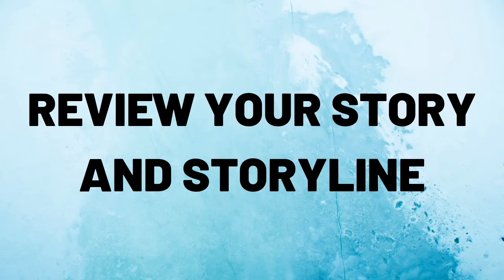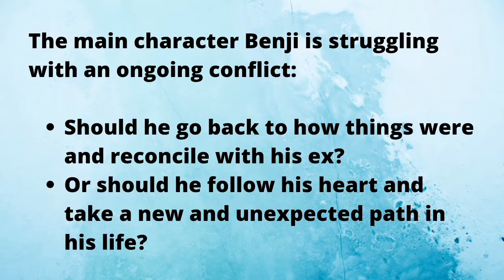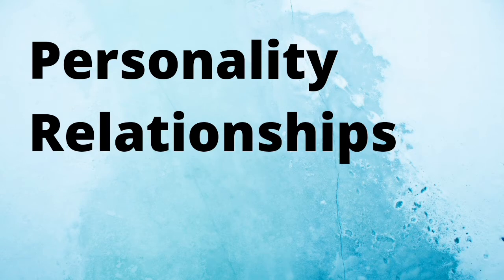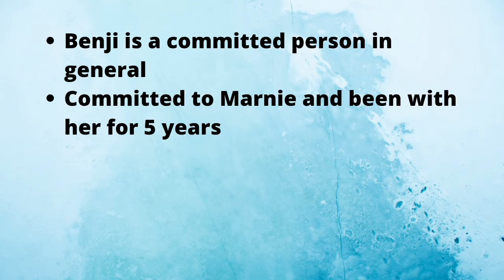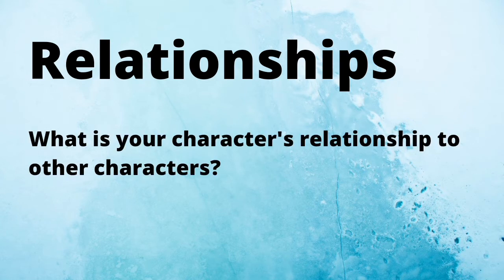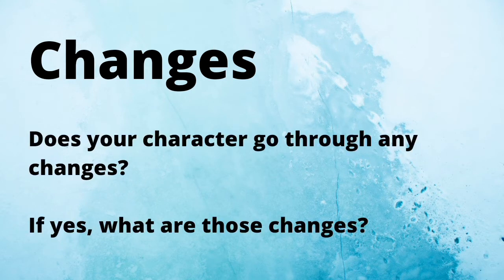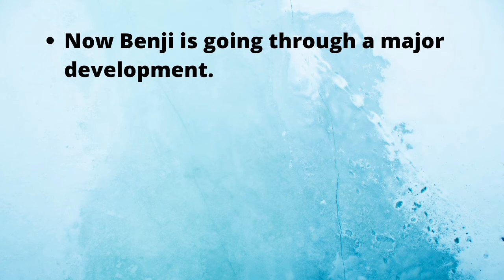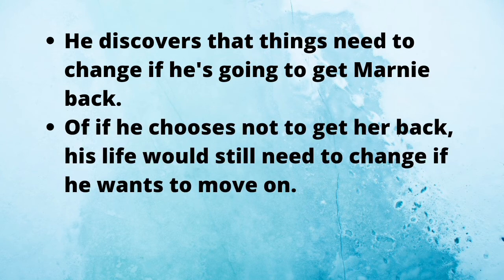How to make a character for your dream story 👩‍🚀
Hi everyone! 💜 This video is for people who want to create a character for a story, but they don't know where to start. I've had fun making this video, so enjoy!

💗 Read my blog post 💗